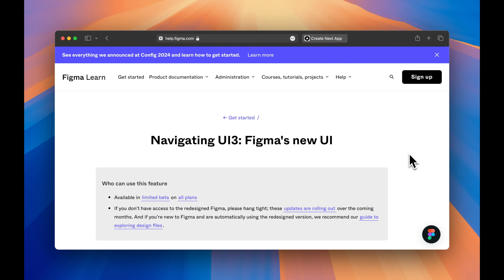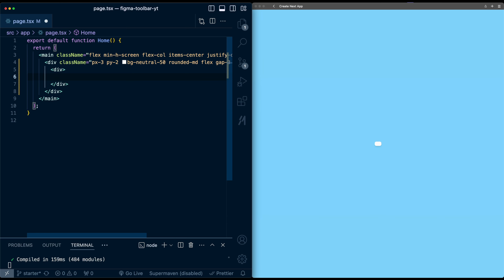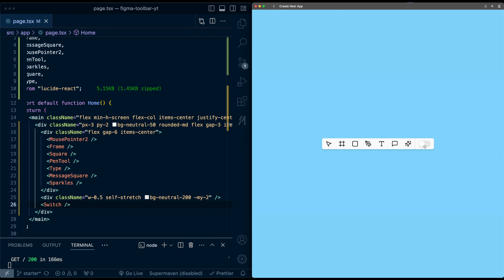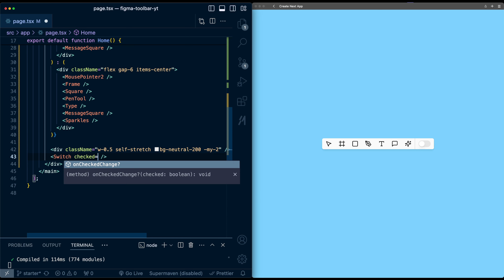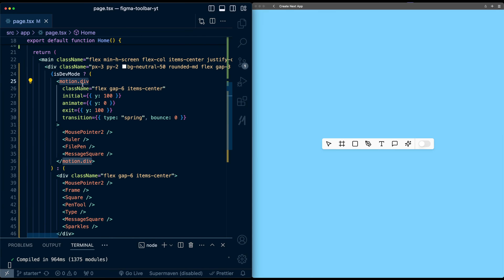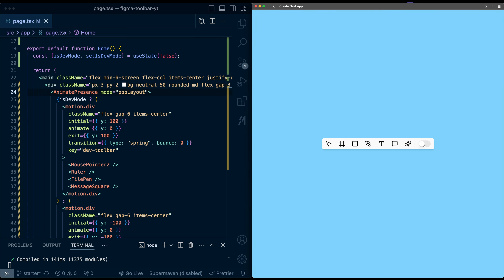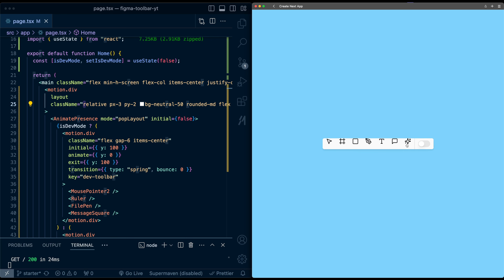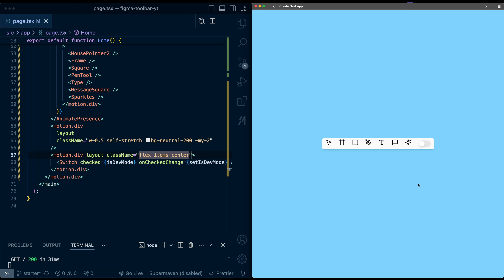Build the Figma floating toolbar with Framer Motion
In this video, we are going to recreate the new Figma toolbar animation using Framer Motion layout animations.

⏰ Timecodes ⏰
0:00 - Intro + Preview
0:20 - Starter code
0:29 - Toolbar content
2:29 - Add toggle functionality
4:03 - Animate icons
6:51 - Container layout animation
8:45 - Outro